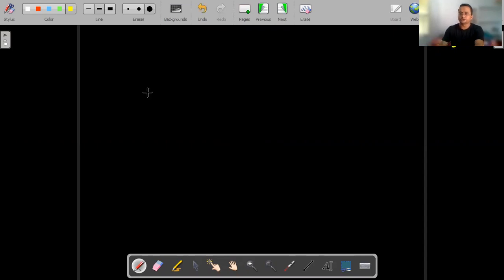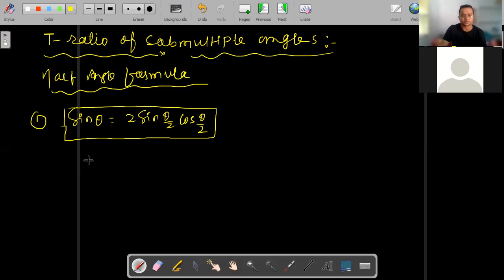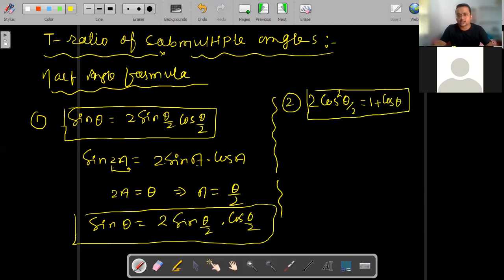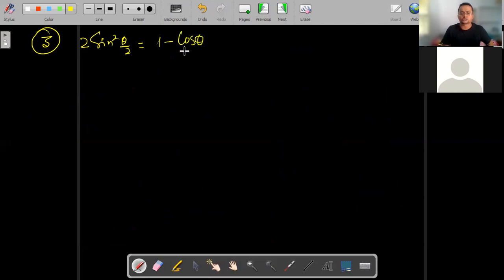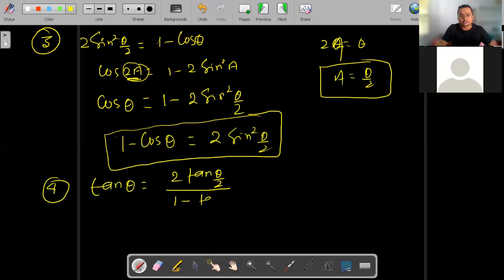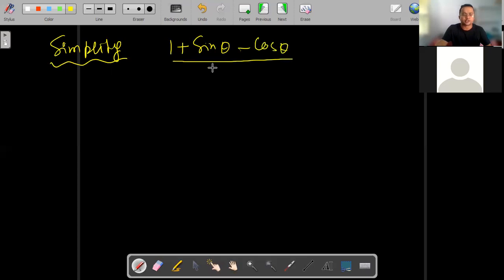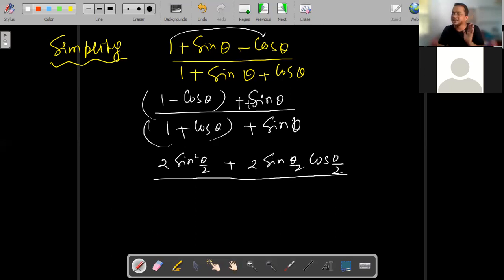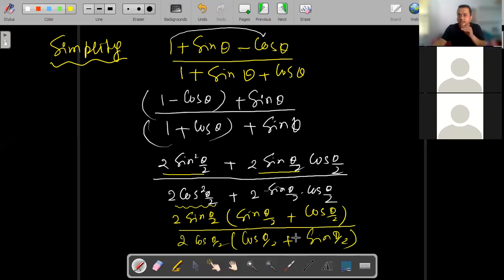T-ratio of Submultiple Angle